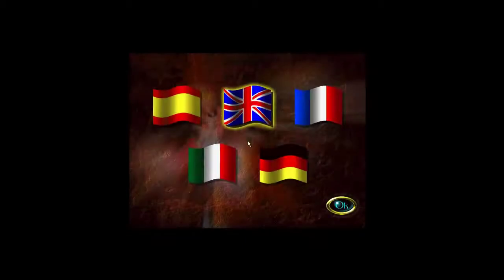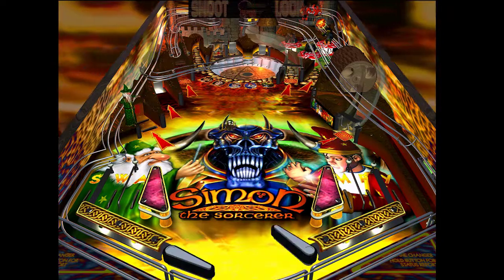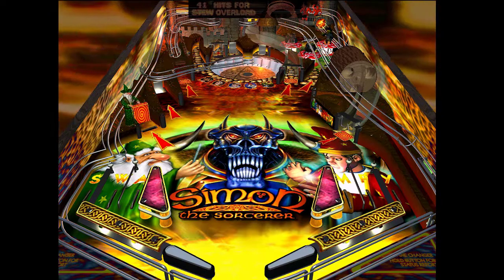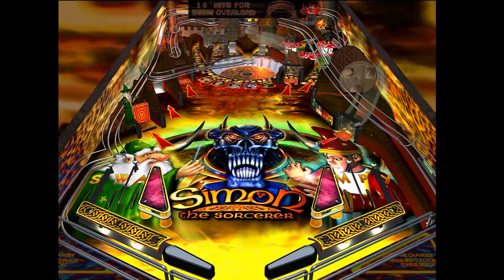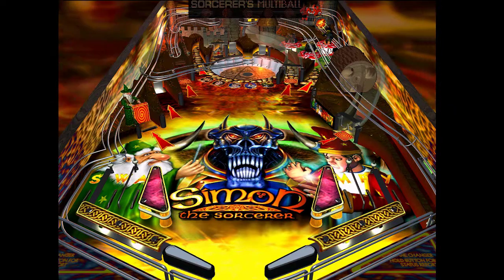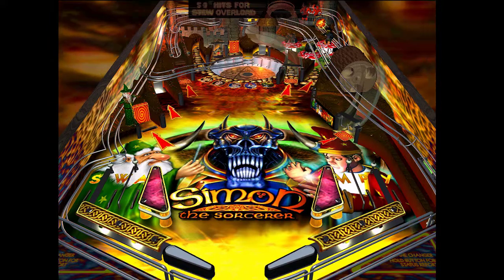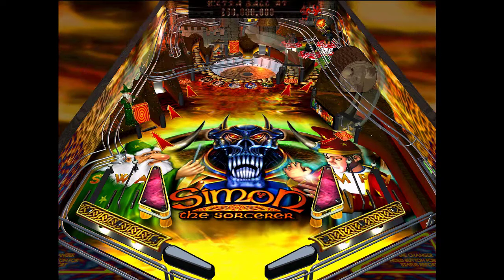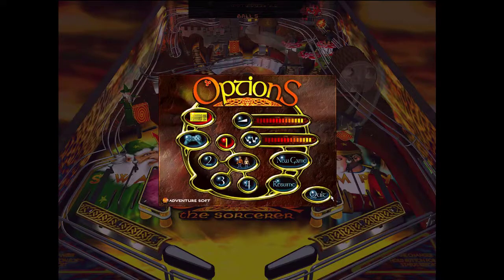Simon the Sorcerer's Pinball (1998) - PC - Análisis comentado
El retraso del lanzamiento de la tercera entrega de Simon the Sorcerer provocó que Adventure Soft hiciera lanzamientos menores en 1998 como el Simon The Sorcerer's Puzzle Pack y este Simon The Sorcerer's Pinball.